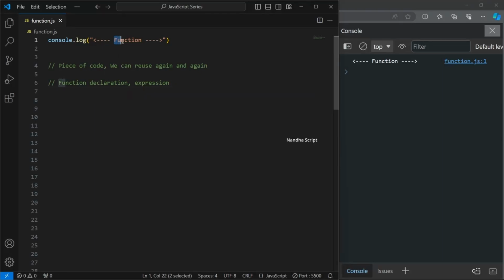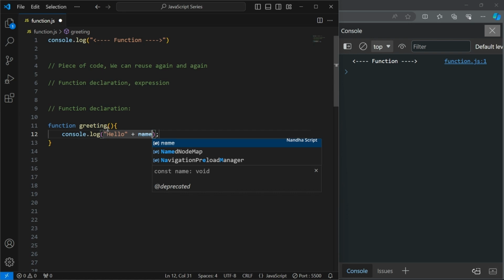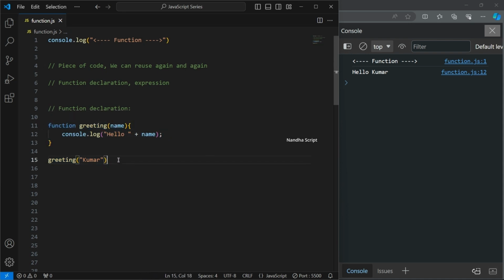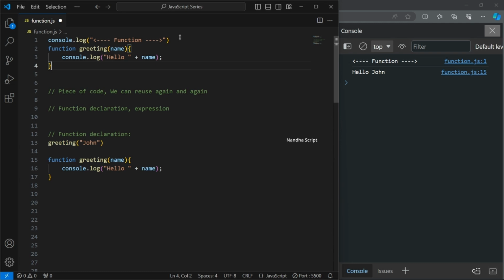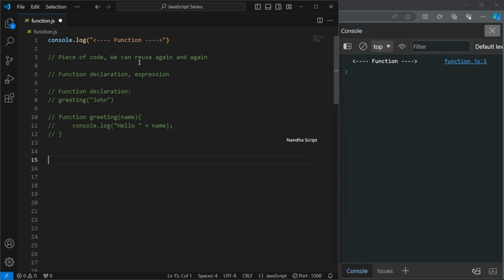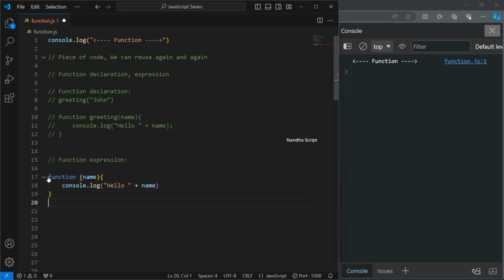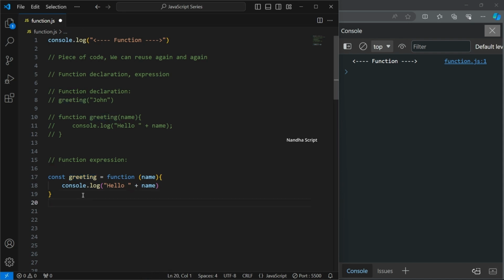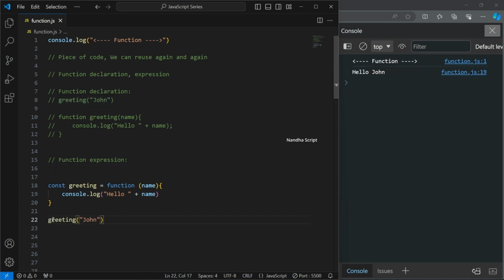Function declaration vs expression in javascript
In this video you will learn function declaration vs expression in javascript.